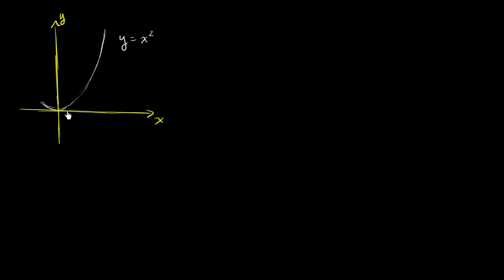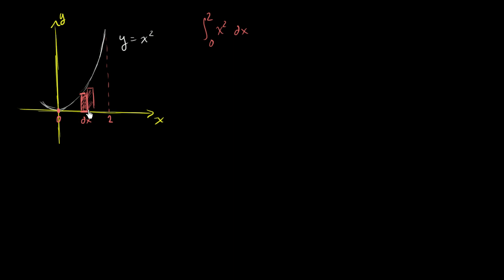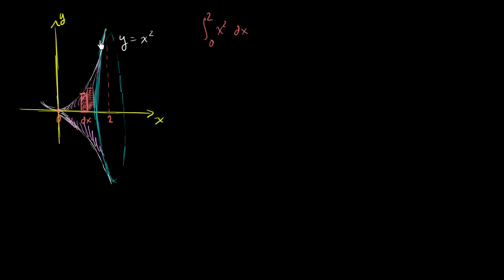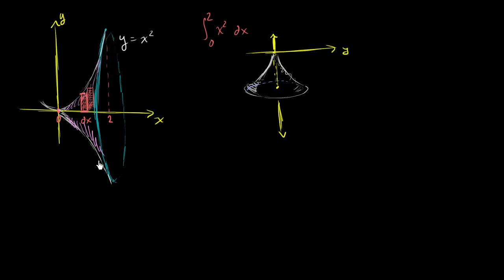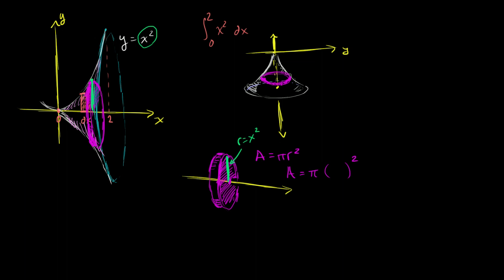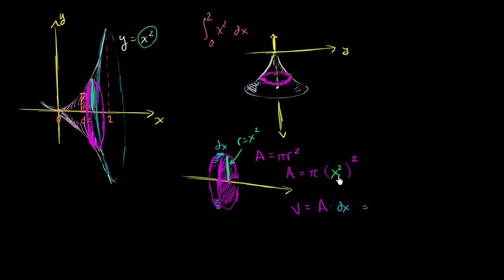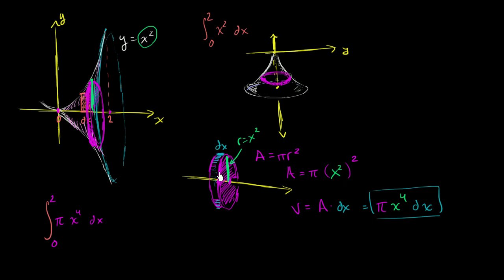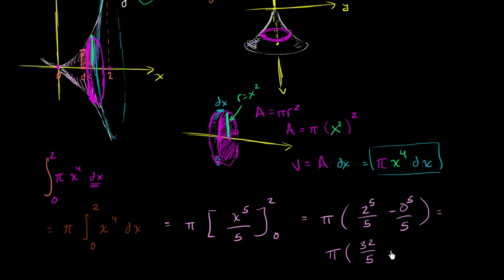Disc method around x-axis | Applications of definite integrals | AP Calculus AB | Khan Academy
Finding the solid of revolution (constructed by revolving around the x-axis) using the disc method. Created by Sal Khan.